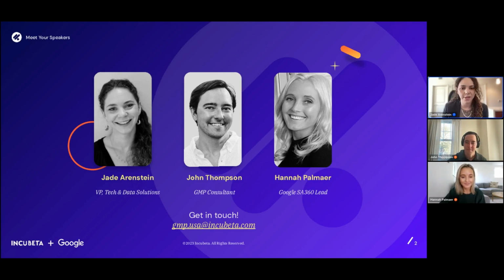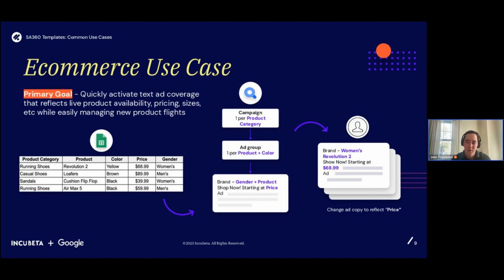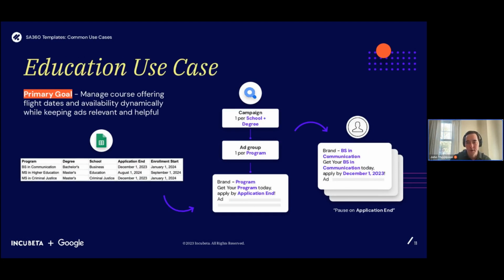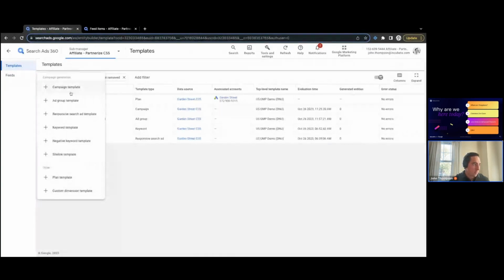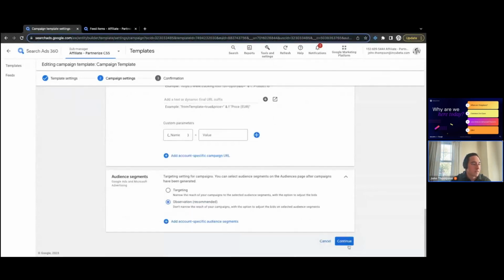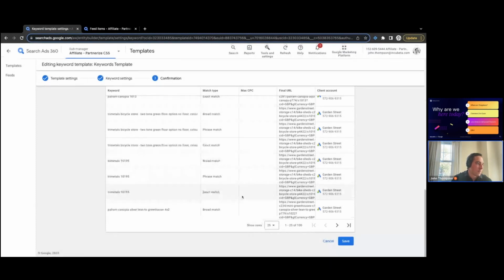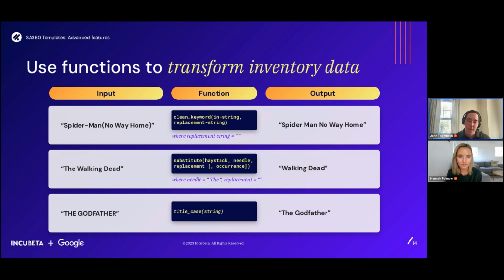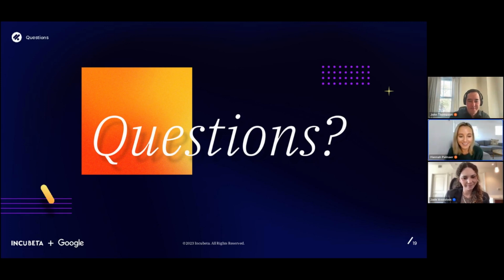How SA360 Templates Drive Campaign Efficiency and Automation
This webinar explores how SA360 Templates drive crucial campaign efficiencies and automation, empowering marketing teams to achieve maximum results on tighter budgets. Discover how this powerful Google Marketing Platform feature allows you to streamline operations, cut manual work, and scale your paid search campaigns with unprecedented speed and precision, future-proofing your strategy in today's fast-paced digital landscape.

Join Incubeta's GMP consultant John Thompson and Google's SA360 Lead Hannah Palmaer as they demystify SA360 Templates. They reveal common use cases that support diverse business needs, from B2B applications to advanced e-commerce strategies. Understand how leveraging data-driven templates transforms your marketing efforts, ensuring consistency and performance across your entire portfolio, even as your team becomes leaner.

Dive deep into a technical and advanced live demo, where you will see the intricate mechanics of SA360 Templates in action. Learn how to utilize Google Sheets for non-retail feeds, enabling flexible and scalable campaign automation tailored to your unique data structures. This session is designed to equip you with the knowledge to implement these relatively new features, driving higher ROI from your digital advertising and simplifying complex campaign management.

Incubeta Monitor is your expert partner for navigating the AI-powered search landscape, delivering data-driven profitability and full-funnel customer journey optimization.

*Chapters*
0:00 Welcome to SA360 Templates Webinar
1:20 Meet Your Speakers: John and Hannah
3:05 Understanding SA360 Templates: What Are They?
6:45 Common Use Cases for Business Growth
10:10 Technical Deep Dive: Advanced Demo of Templates
25:00 Leveraging Google Sheets for Non-Retail Feeds
35:00 E-commerce Use Case & Strategies
40:00 Live Q&A and Closing Remarks

*FAQs*
Q: What are SA360 Templates and their core benefit?
A: SA360 Templates are a Google Search Ads 360 feature for automating campaign structure, ad, and keyword creation. Their core benefit is driving efficiency and scalability in paid search.
Q: How do SA360 Templates help lean marketing teams?
A: They reduce manual effort, allowing leaner teams to manage complex campaigns, implement changes rapidly, and maintain consistency, freeing up time for strategic tasks.
Q: Can SA360 Templates be used for B2B or non-retail?
A: Absolutely. They can be customized using data feeds from sources like Google Sheets to create dynamic campaigns for various B2B services, lead generation, and non-retail verticals.
Q: What impact do SA360 Templates have on ROI?
A: By automating and optimizing campaign elements, templates lead to more efficient budget allocation, improved ad relevance, better performance, and ultimately a higher return on investment for digital advertising.

*About Incubeta*
Incubeta is a global marketing agency empowering ambitious brands to outperform. With 18 offices worldwide and over 20 years of experience, we partner with leading brands like L’Oreal, ING, M&S, Les Mills, and Harrods to transform complexity into clarity and deliver sustainable growth with transformative strategies and award-winning execution.